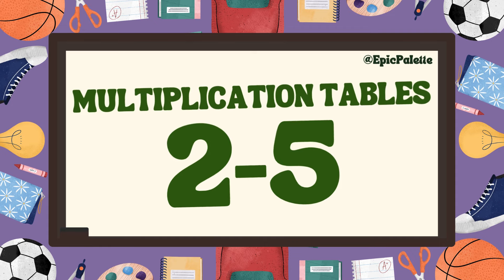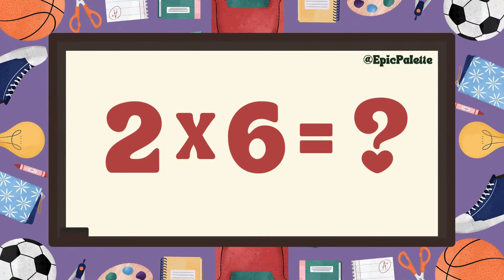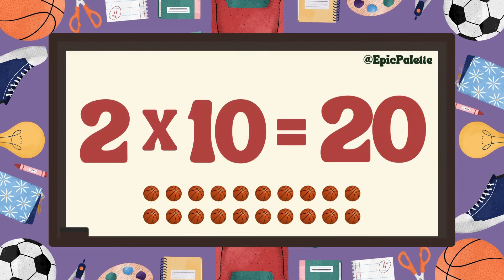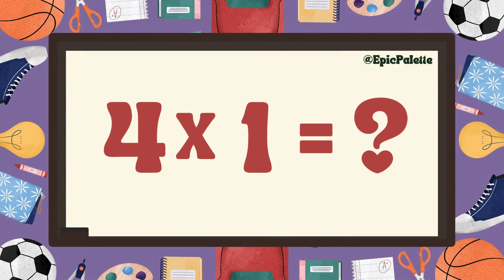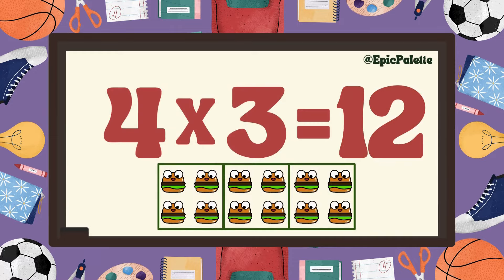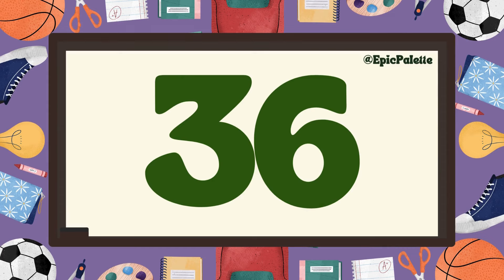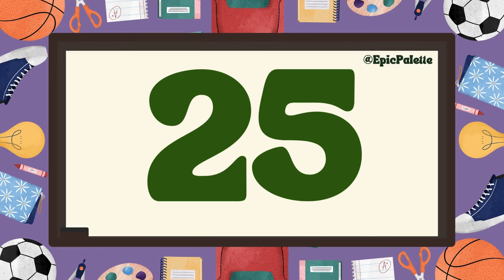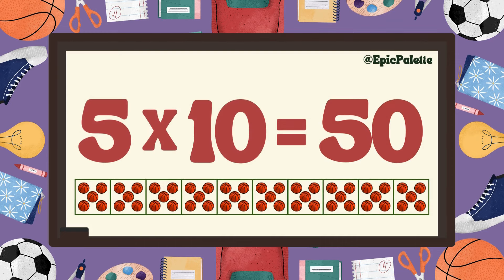Multiplication Tables from 2 to 5 | Tables of 2, 3, 4 and 5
Join us on a colourful journey where learning meets fun as we dive into the magical world of multiplication. 🌈 Through colourful visuals and interactive activities, children will master the tables of 2,3,4 and 5 with ease and enthusiasm. 🧠 Get ready for some brain-boosting fun.🤩 By the end of this video, your kids will have a solid grasp of the tables, setting them on a path of mathematical success. 🚀 Don't miss out on this educational adventure filled with laughter, learning, and lots of multiplication magic! 📝🔢